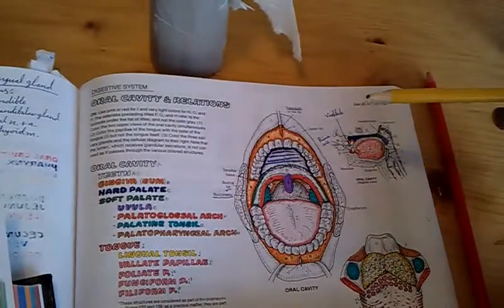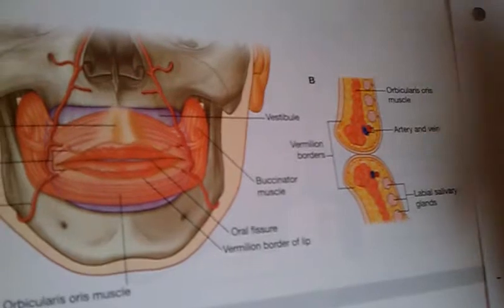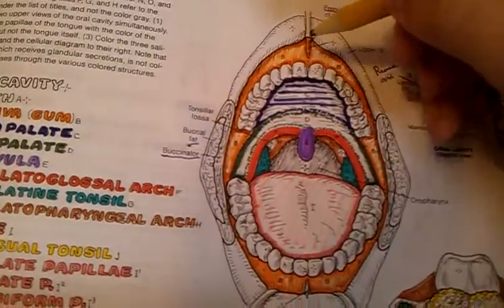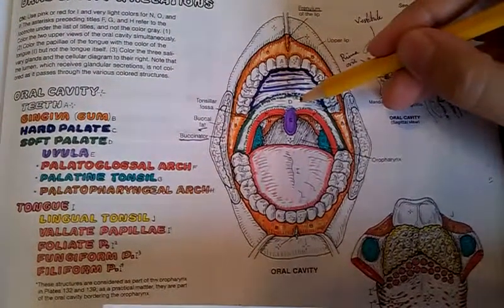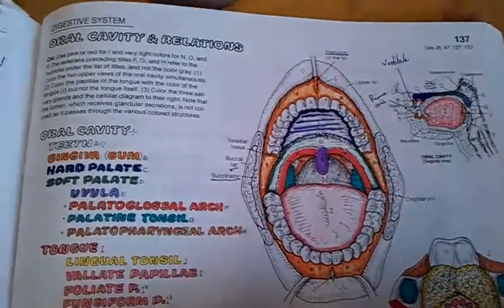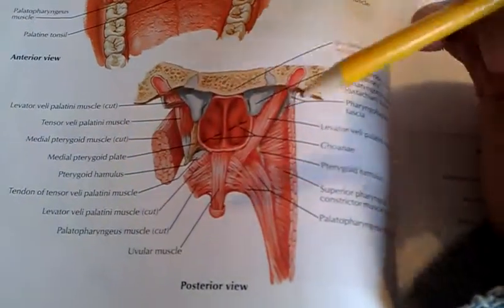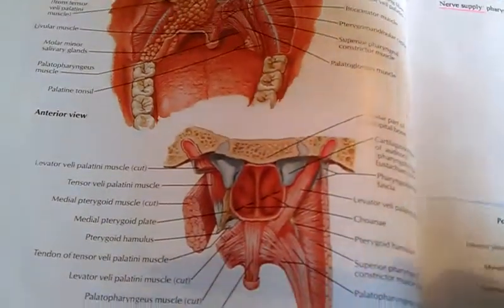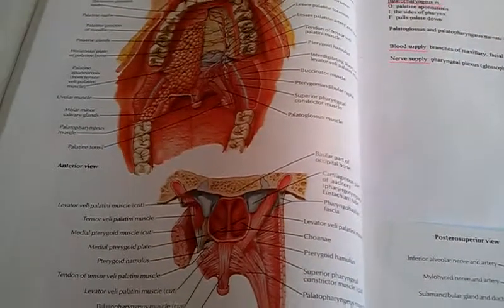47. Oral cavity and palate